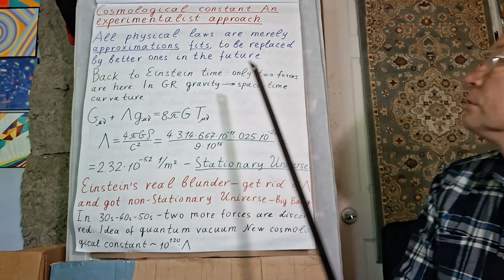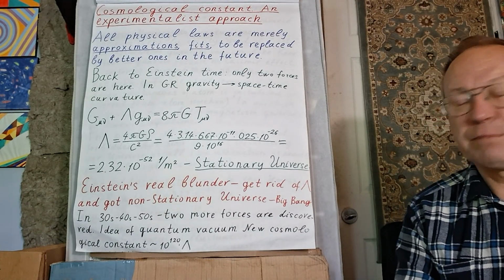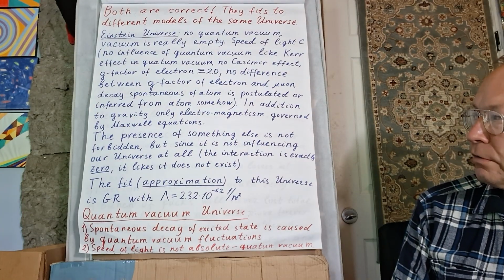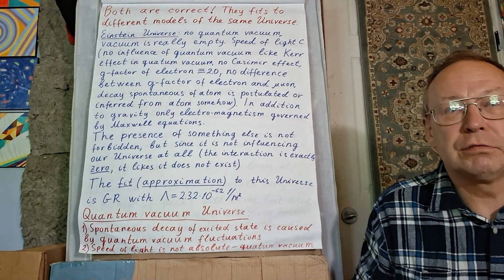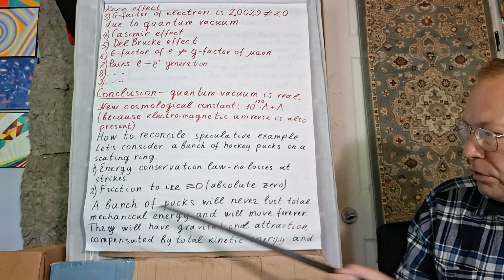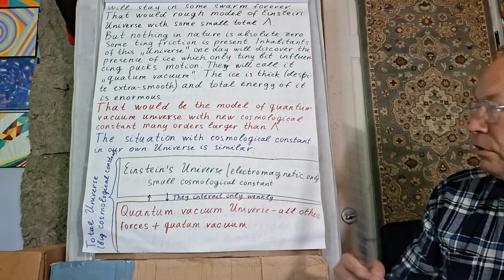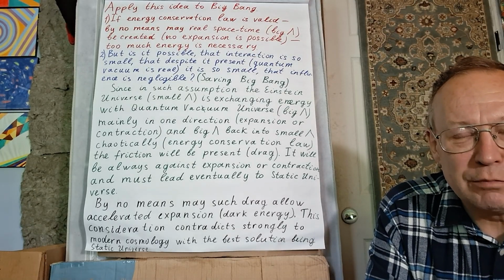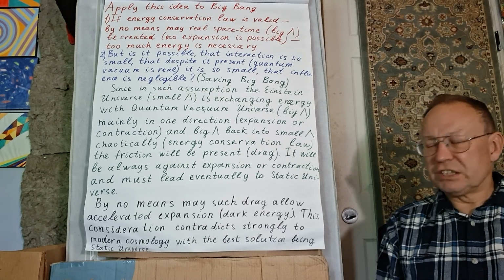Reconciliation of Cosmological Constants in Static Universe